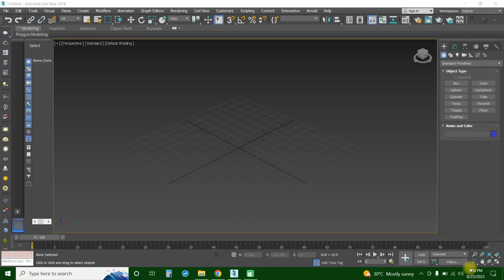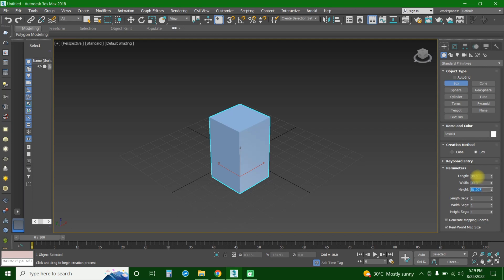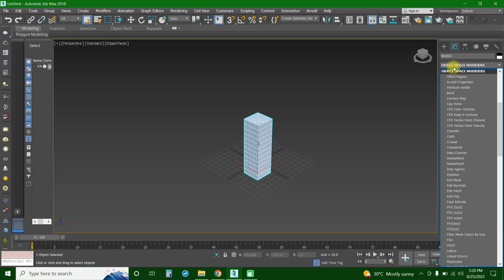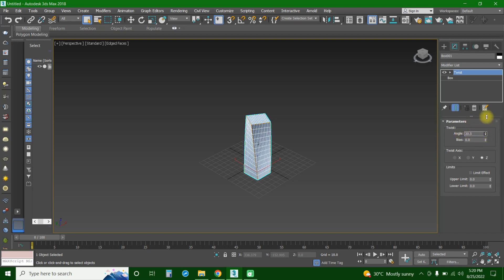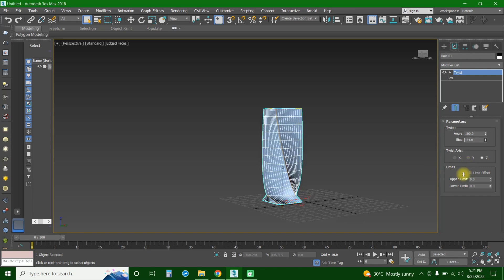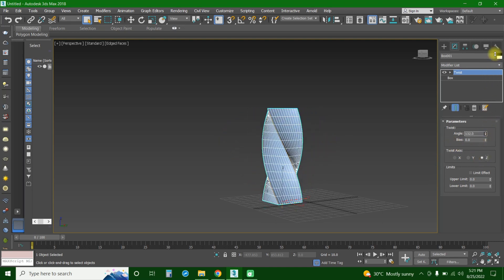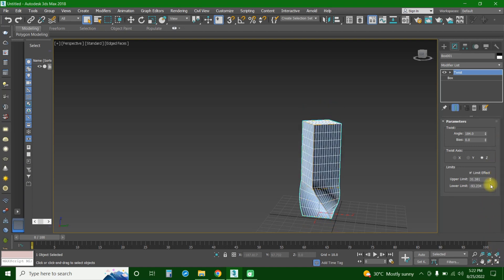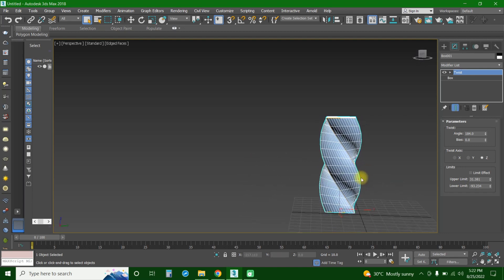Twisted building in 3ds max | How to design High-Rise Building with Ar. majida (IN ENGLISH)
How to MAKE a realistic twisted building in 4 min